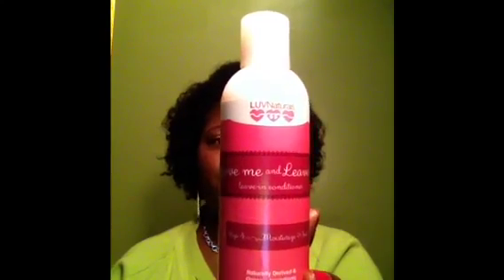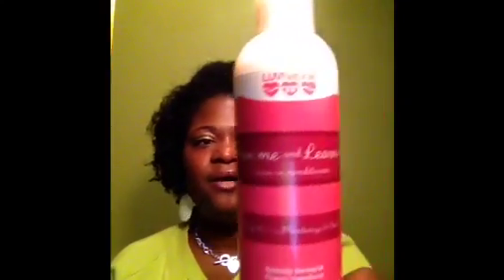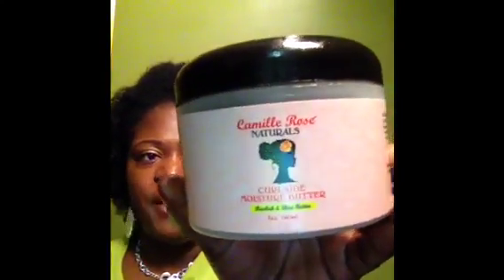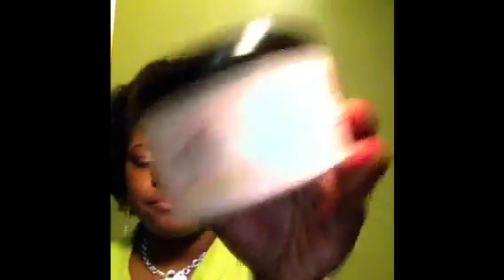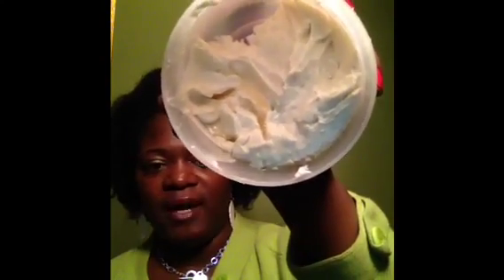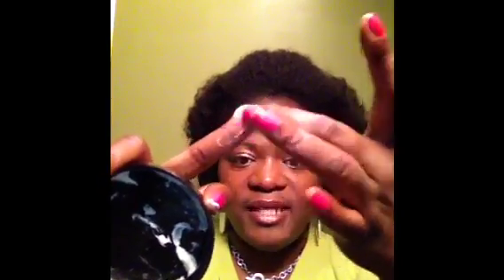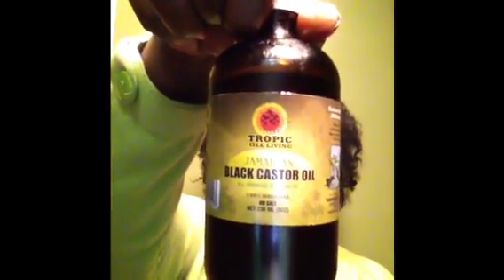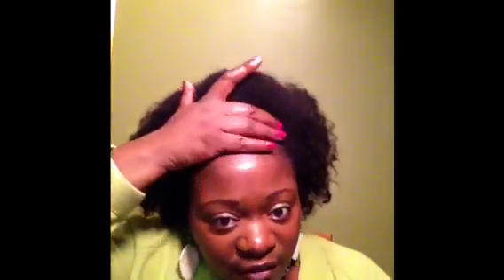Natural Hair Product Review ~ LUV Naturals & Camille Rose Natuals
After my product review of the Luv Naturals Love Me and Leave In conditioner and using my Camille Rose Moisture Butter as a styling butter, I had a snafu when I didn't let my hair completely dry.

I continue to twist my hair nightly using the same products, and I wanted to share my results with you. Come check it out!

Do you live in the Atlanta area? Are you looking to meet other naturals that are supportive and inspiring! Dont miss out on the fun any longer! Come out the Natural Hair Product Junkies